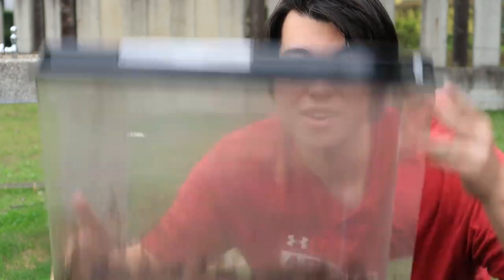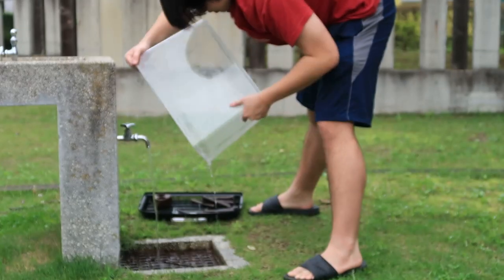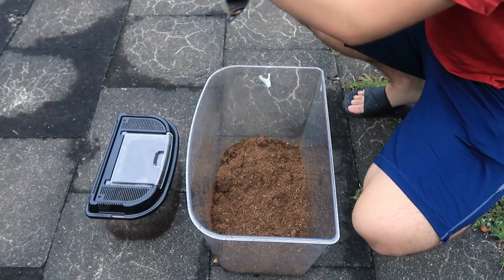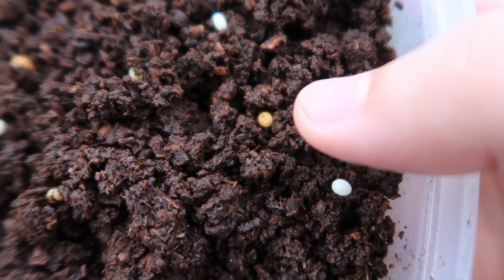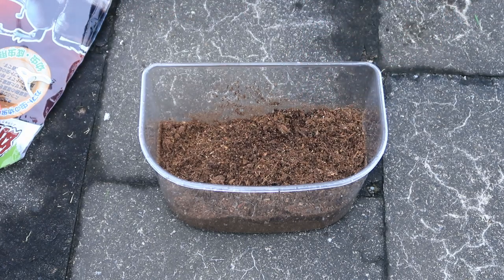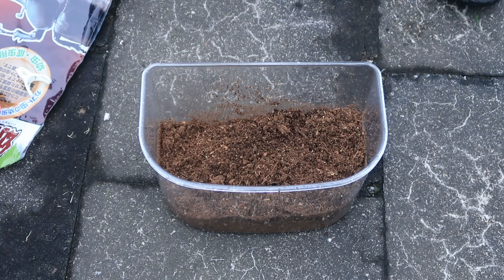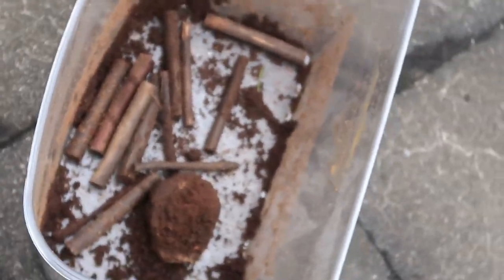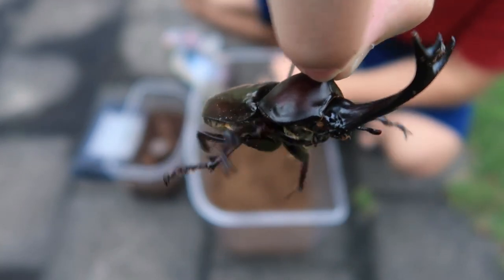Moving my Japanese Rhinoceros Beetles to a Larger Enclosure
Kabutomushi or Japanese Rhinoceros Beetles are part of every Japanese boy's childhood and I'm going to show you how to take care of them while I move them over to a larger cage. These beetles are quite the lively ones so giving them ample amounts of space will let them move around, use their wings, and just generally keep them happy. I don't have this problem but if you have multiple male rhinoceros beetles they'll likely fight a lot because they're territorial. If that's the case, I would advise a larger cage!
The beetles themselves don't need too much maintenance, they need a quick spritz of water per day and make sure its light! They don't need to be flooded and live in a swamp lol. As for food, you can add cut fruits or put in beetle jelly like in the video. I used jelly and these beetles eat a lot so you'll have to replace them about once a day, about 1 Jelly cup per beetle (I went 3 per 4 beetles). As for the soil or matting in the enclosure, ideally you'd want to buy it to prevent any foreign possibly dangerous microbes and the cage up about a 1/3 of the way—I skimped a bit since I lacked it at the time. You'd then want to add sticks and stuff for them to climb on so if they fall on their backs, they'll have something to grab and flip themselves back up. And that's it! Now admire away! I love these critters!

Example of Jelly

Example of Beetle Matt

Sorry that its the Japanese Amazon, it'll probably be a bit harder to find outside of Japan

Ravel Miroirs IV. alborada del gracioso
Taiko no Tatsujin Remix of Above:
Vivaldi's Four Seasons, Spring